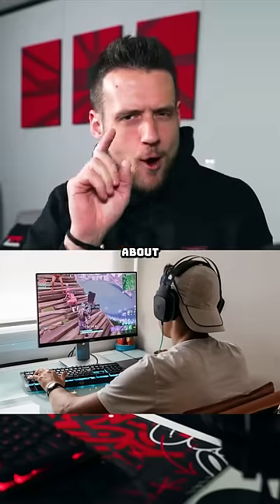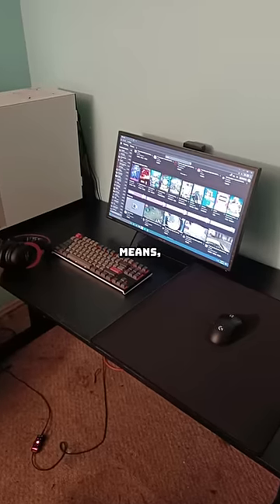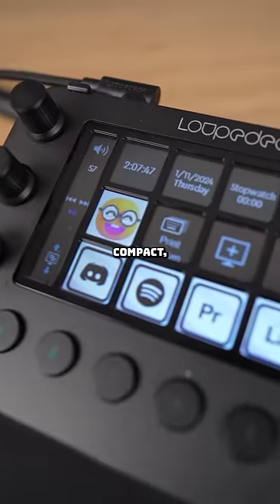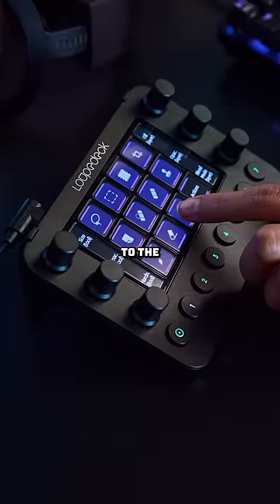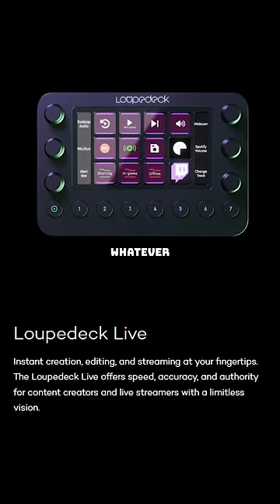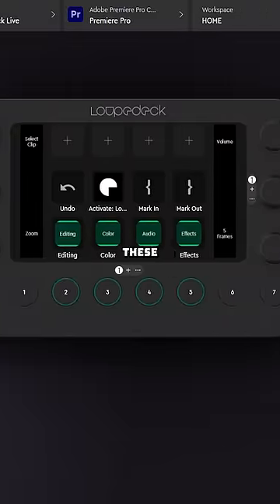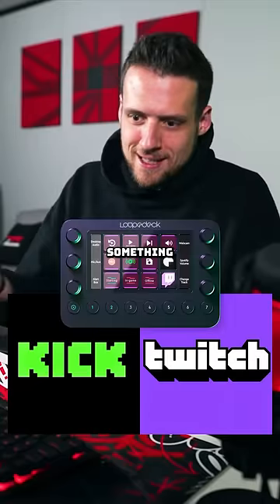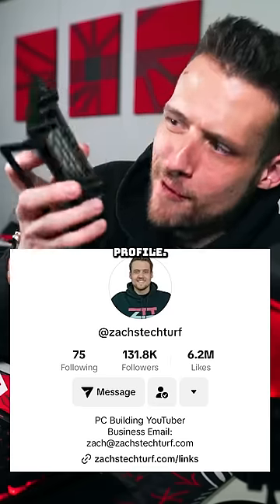PC Gamers Often Forget This One Thing 🤦‍♂️